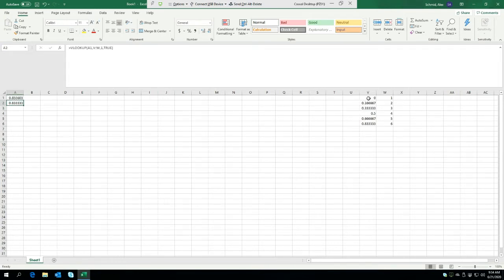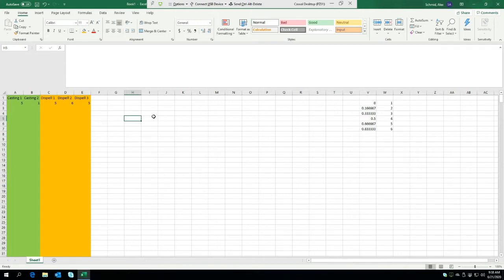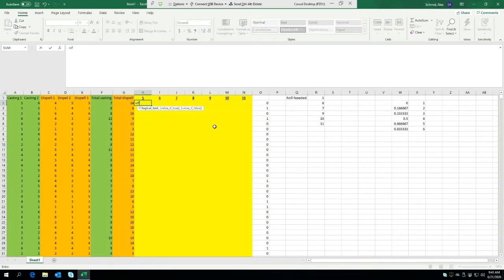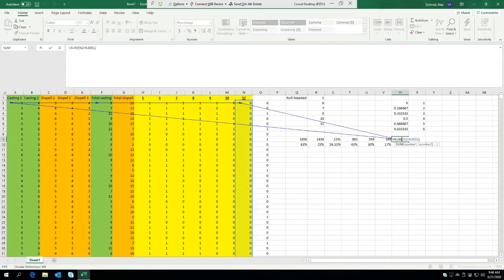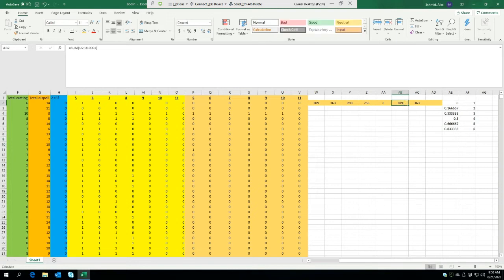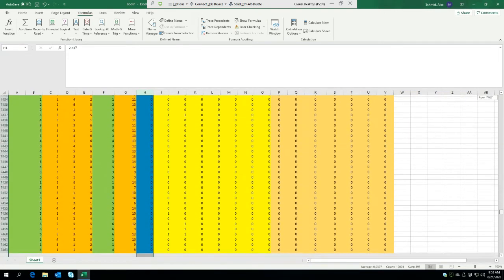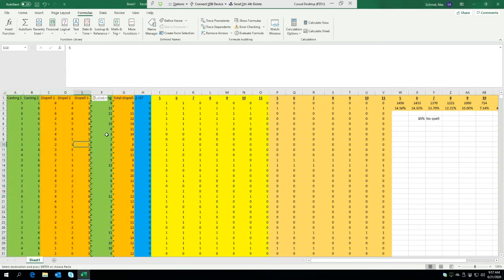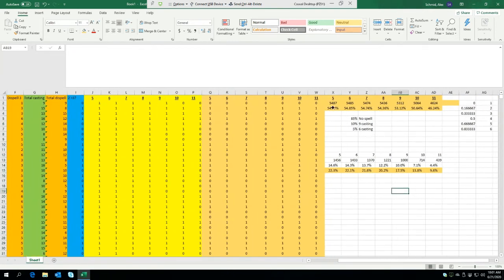T9A- Doing an Excel Simulation